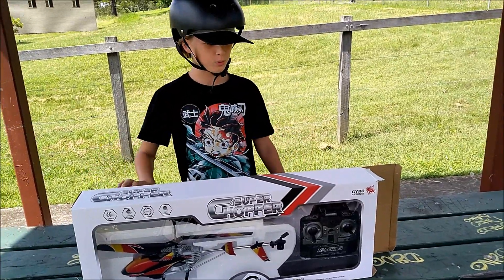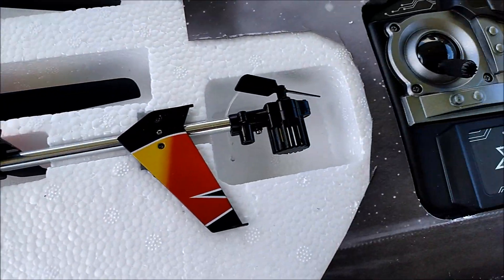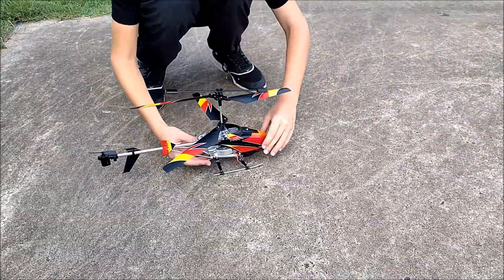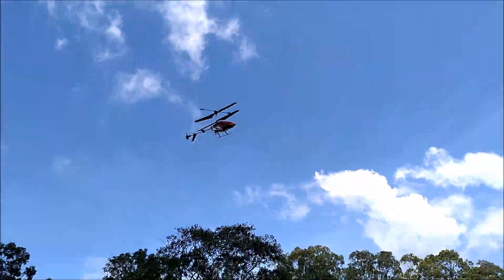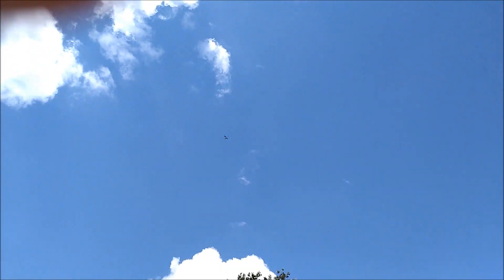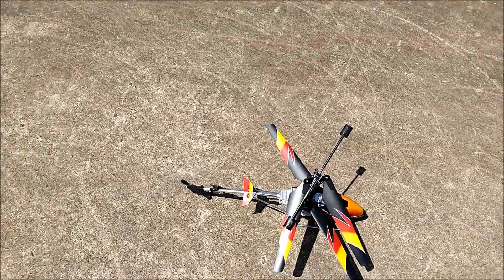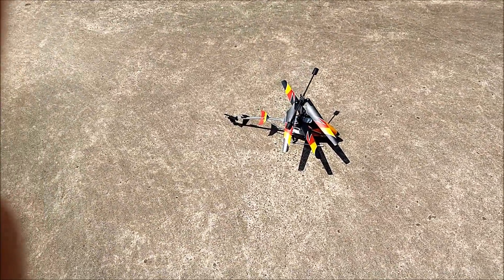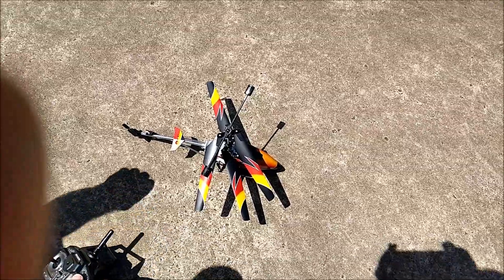3 Channel Super Chopper - Kmart Review | Crash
Reviewing the 3 Channel Super Chopper from Kmart.